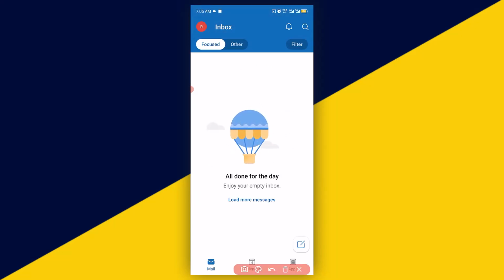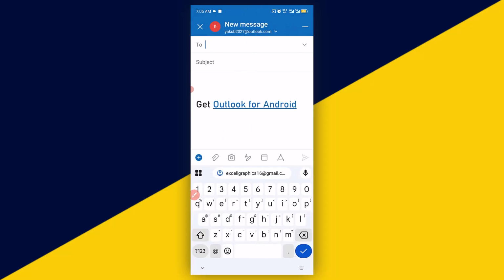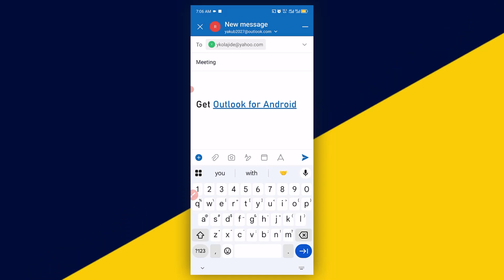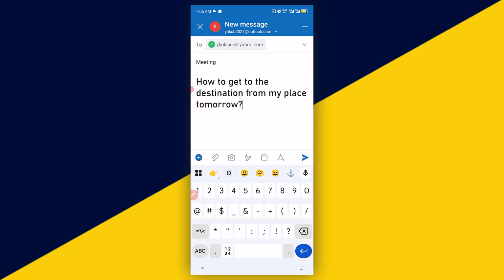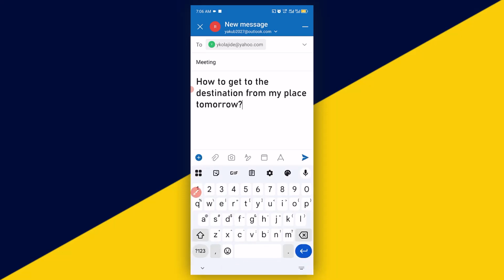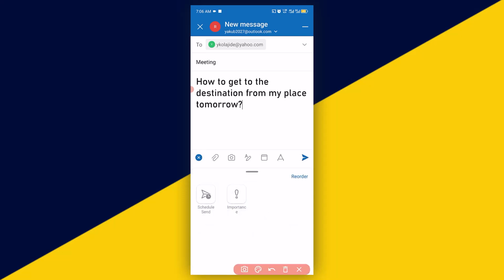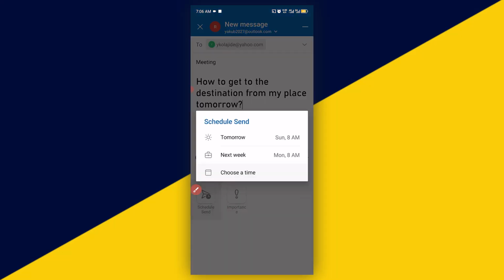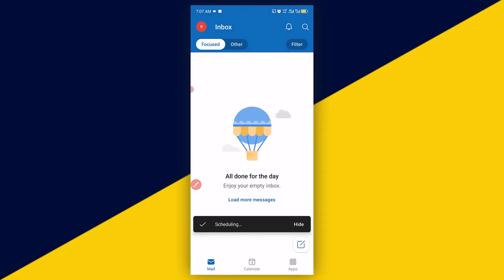How to Schedule an Email in Outlook